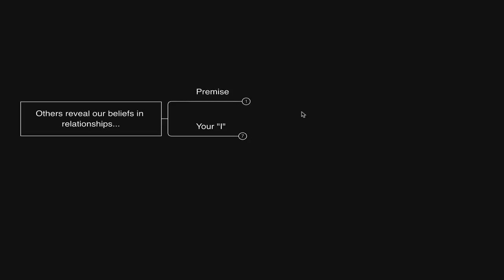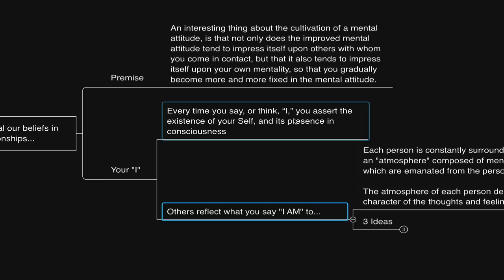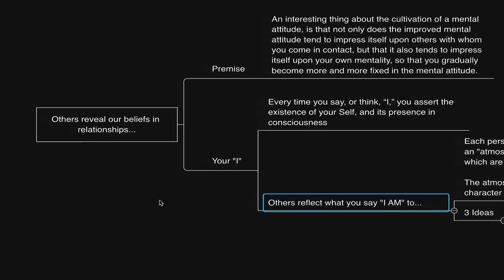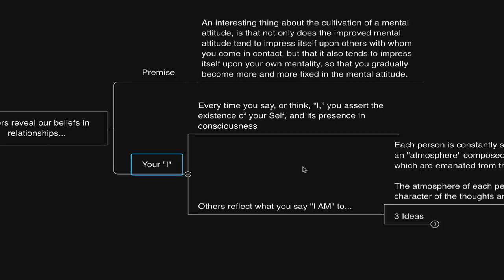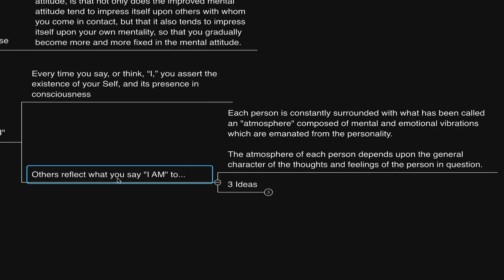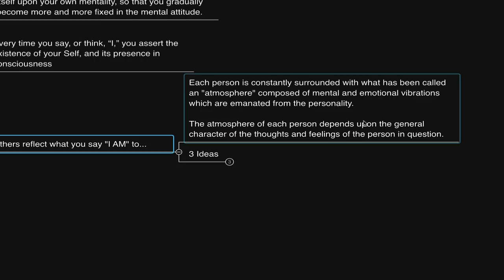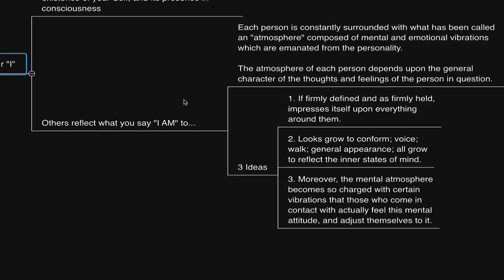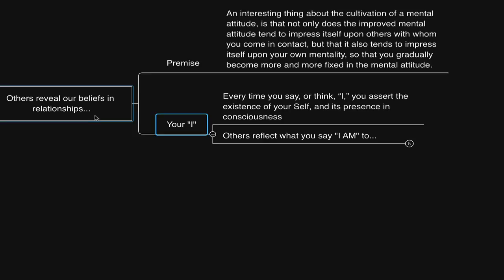Others reflect our beliefs… (William Walker Atkinson)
Cover Image Art by Daniel, see more of his work